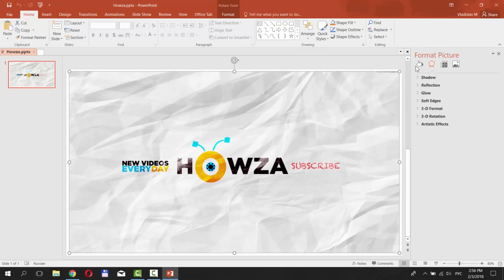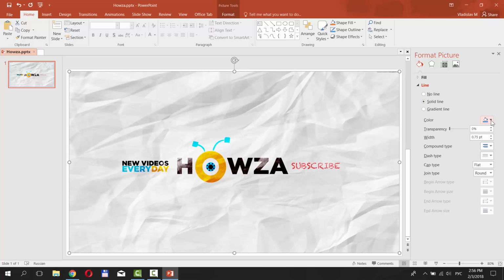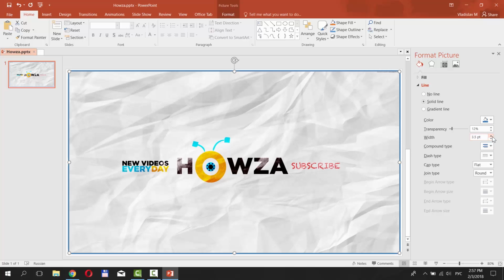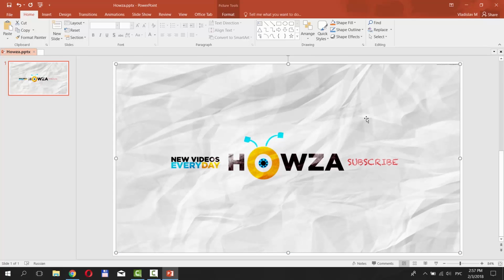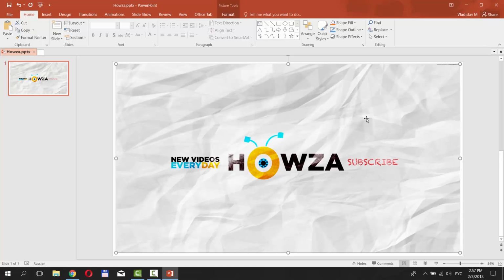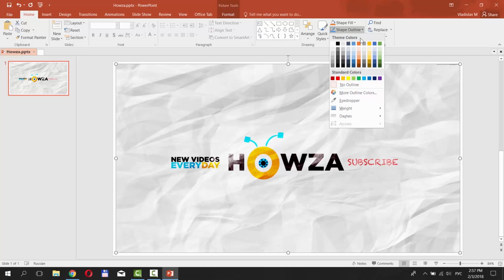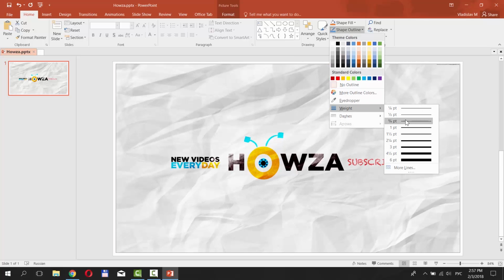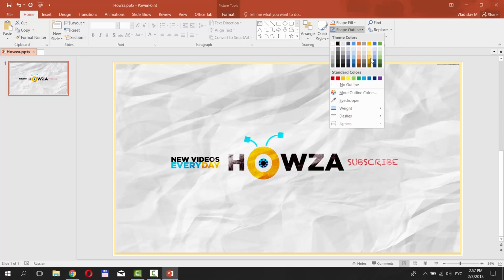How to Add Borders in PowerPoint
In today's video, you will learn how to add borders in PowerPoint.
Open PowerPoint presentation you need. Right-click somewhere on the slide and choose 'Format Picture'. Click on 'Fill & Line' on the right-side menu. Click on 'Line'. Check 'Solid line'. Choose the color. Set transparency and width. Choose Compound Type. For example, Triple. That’s it. Easy!
There is another way to add borders. Click on 'Shape Outline' under 'Drawing option. Click on 'Weight' and choose the size of the borders. Click on 'Shape Outline' to change the color.